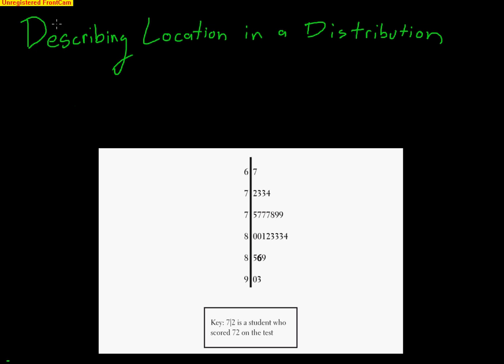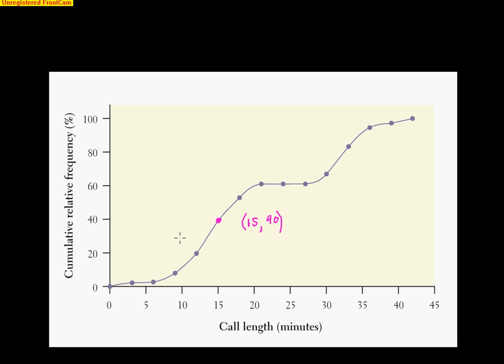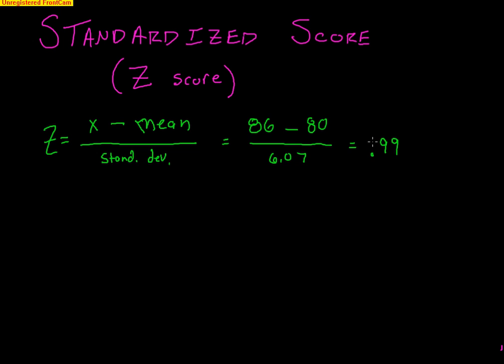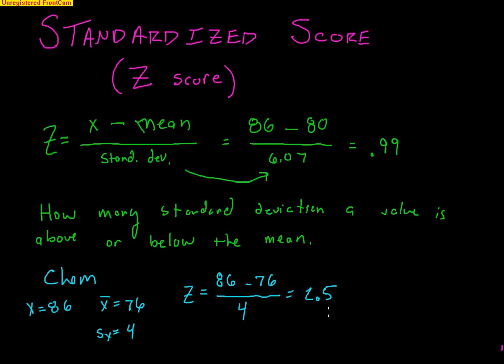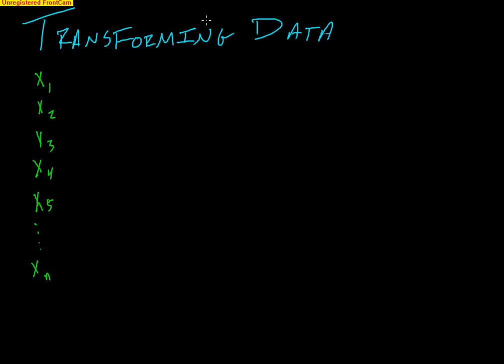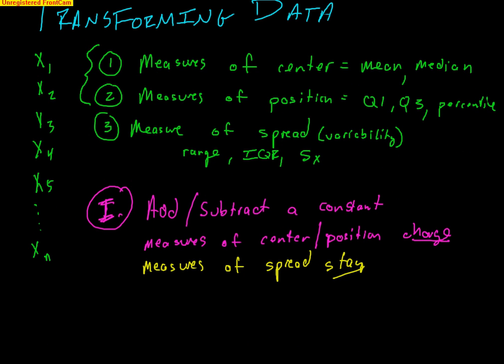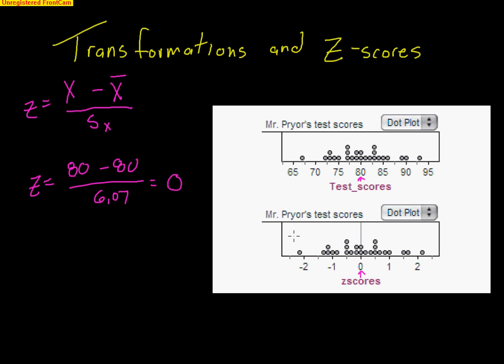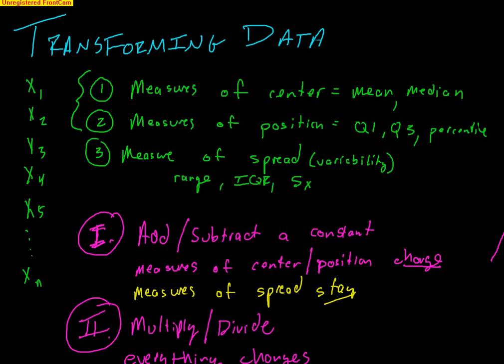AP Statistics: Describing Location in a Distribution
This video covers percentiles, ogives, z-scores, and transforming data.